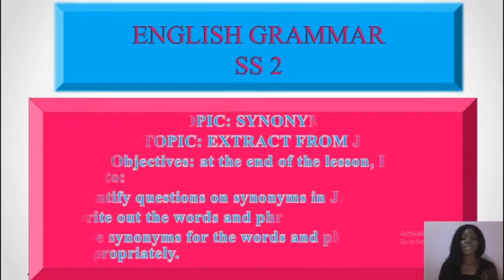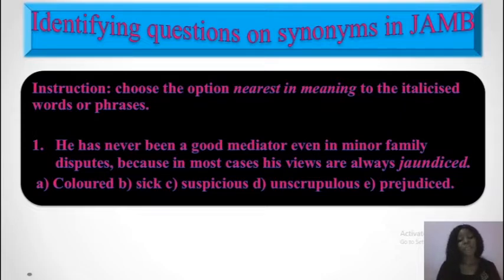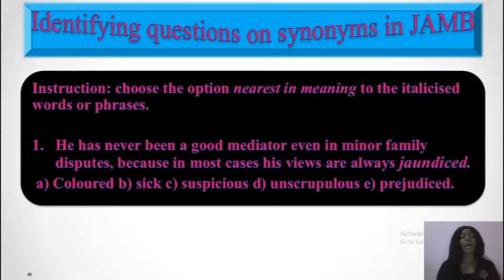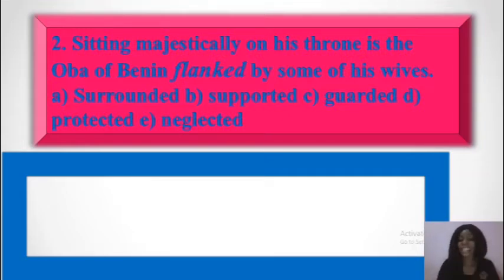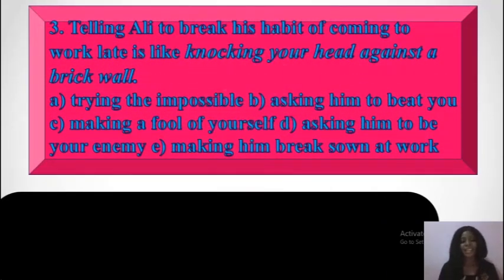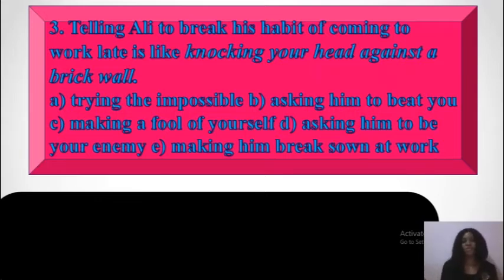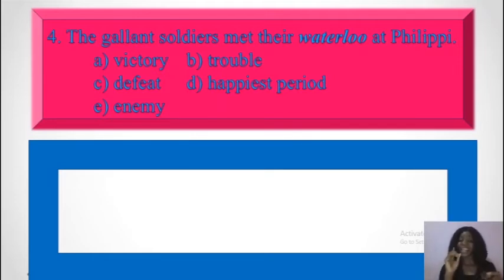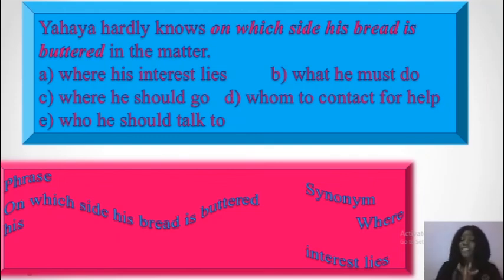SS2 English Language Wk4 Lesson2